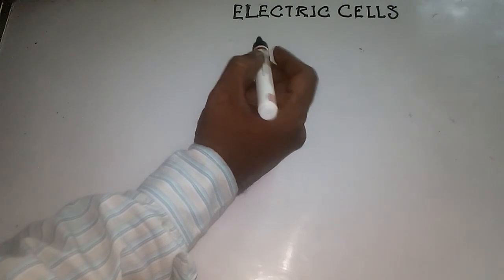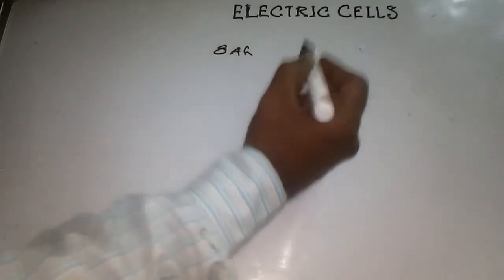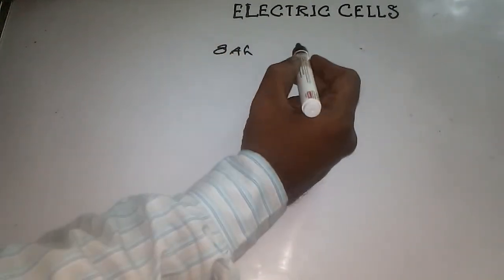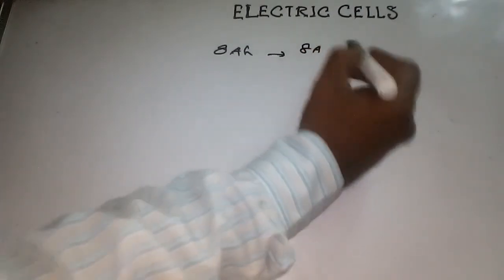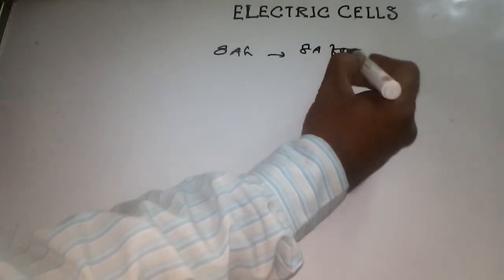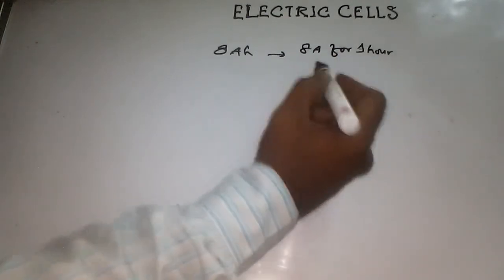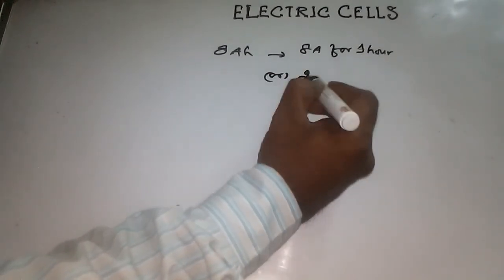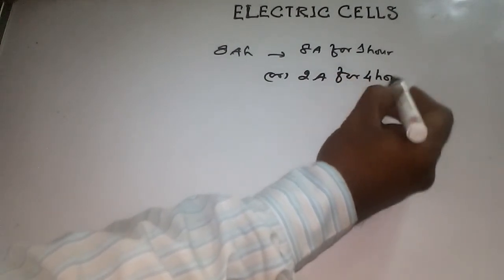Current Electricity NEET/JEE etc Notes